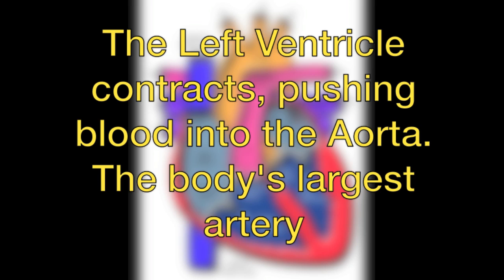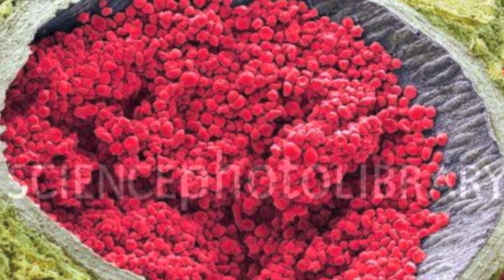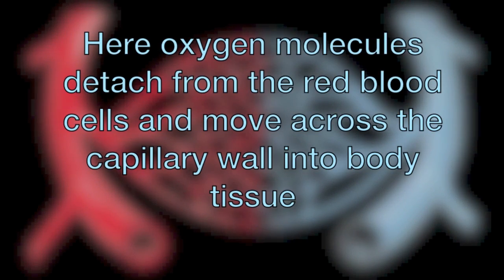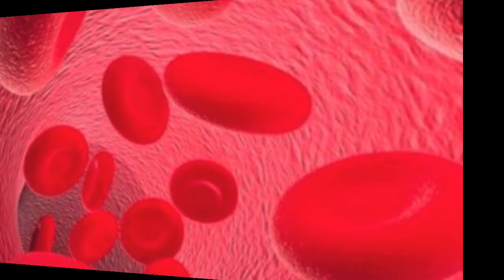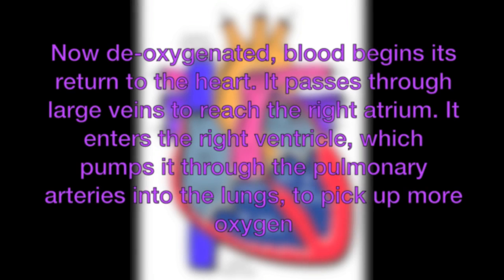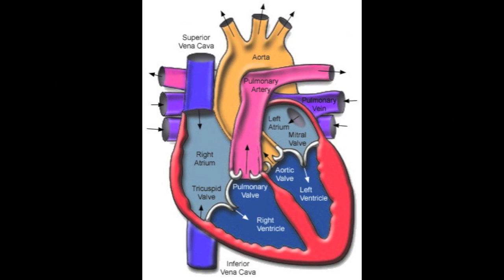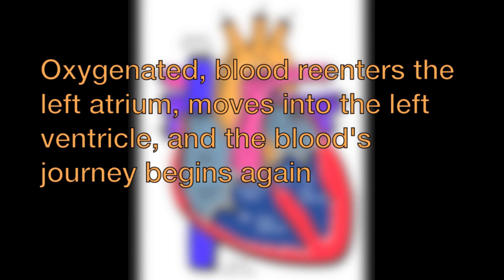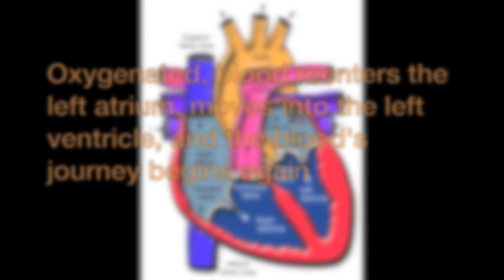Travels of a Red Blood Cell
An independent project by one of my Grade 7 students. They had a chapter project to follow the path of a red blood cell from the heart and back to it. It is really well done...although we need to have a chat about not using voice-overs from videos already posted on YouTube...technically, this is still plagiarizing. Always a good learning experience though!